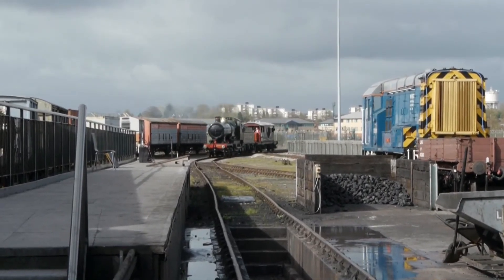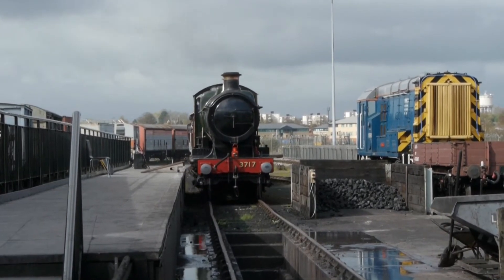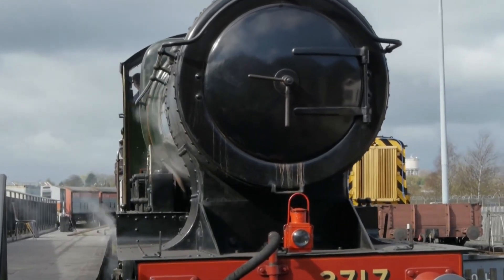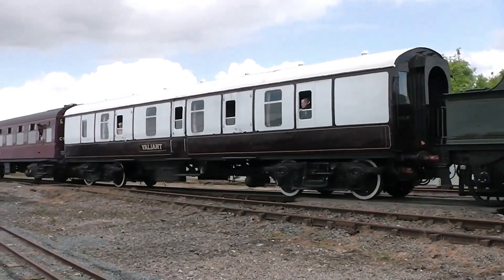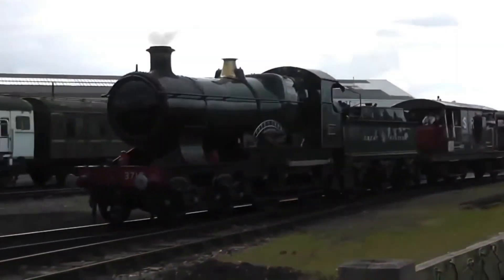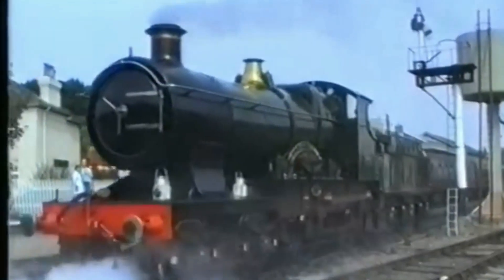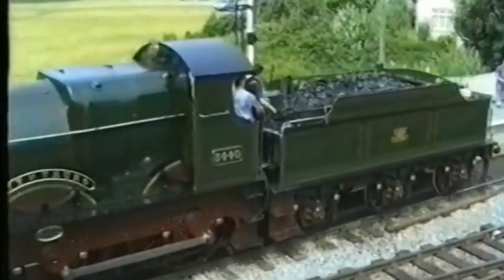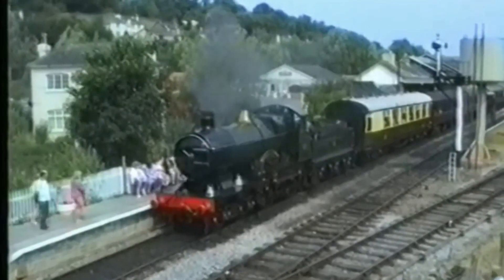What Made the GWR 3700 'City Class' So Revolutionary?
🚂 Was the GWR City of Truro the First Train to Hit 100mph? Discover the Truth Behind This Steam Legend!

Step back in time to the dawn of the 20th century, when steam ruled the rails and one locomotive dared to do what no train had done before. This in-depth documentary uncovers the fascinating story of the GWR 3700 “City” Class, designed by the legendary G.J. Churchward, and explores the life of its most famous member—No. 3440 City of Truro.

🔧 From its innovative tapered boiler and Belpaire firebox to its sleek 4-4-0 design, the City Class represented a leap forward in British steam engineering. Built between 1903 and 1905, these engines were among the fastest and most elegant express locomotives of their day, carrying passengers in style across the Great Western Railway.

But on 9 May 1904, something extraordinary happened.

While hauling the “Ocean Mails” from Plymouth to Paddington, City of Truro is said to have reached a speed of over 100 miles per hour—a full three decades before the more widely celebrated Flying Scotsman achieved the same feat officially. This video takes a deep dive into the evidence, the controversy, and the enduring legend of that record-breaking run on Wellington Bank.

📜 In this video, you'll learn:

How the GWR 3700 Class was developed from earlier Churchward prototypes

Why the taper boiler and superheating revolutionised steam power

What really happened on that fateful day in 1904

The preservation journey of City of Truro, from withdrawal to museum icon

Why the City Class still holds a special place in the hearts of railfans

💬 Was City of Truro truly the first locomotive to hit 100mph? Or was it just clever myth-making? Watch the full story and decide for yourself.

🎥 Whether you're a dedicated railway historian, a steam enthusiast, or simply curious about the golden age of British rail travel, this video offers rare insights, expert commentary, and a healthy dose of nostalgia.